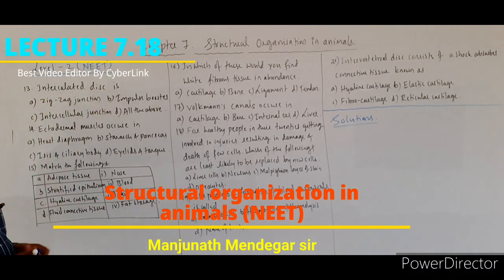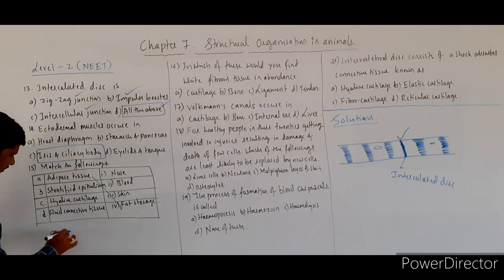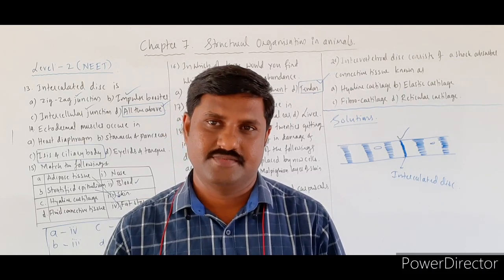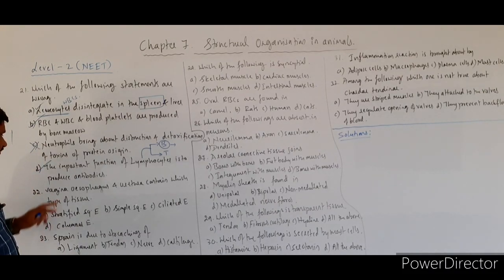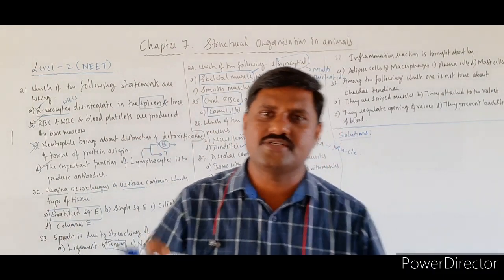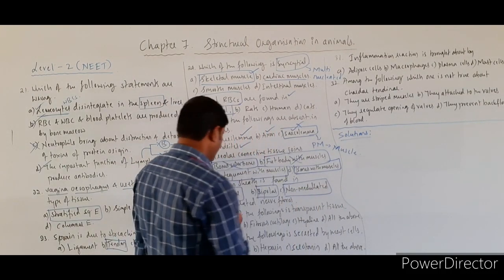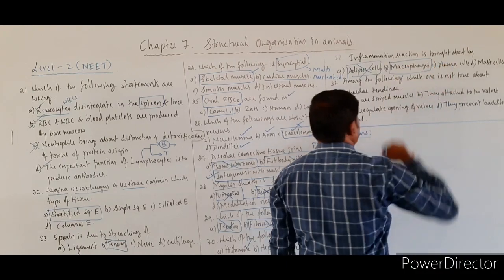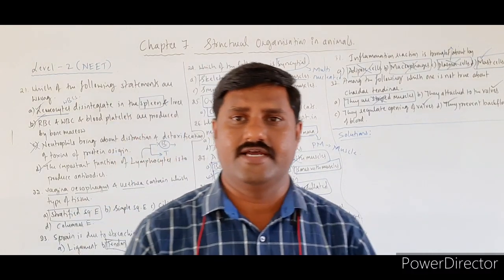LECTURE 7.18 Structural organization in animals (NEET)